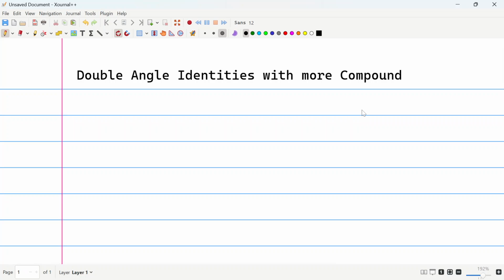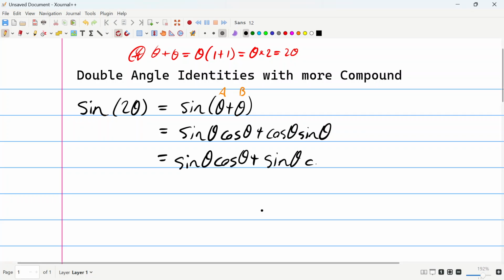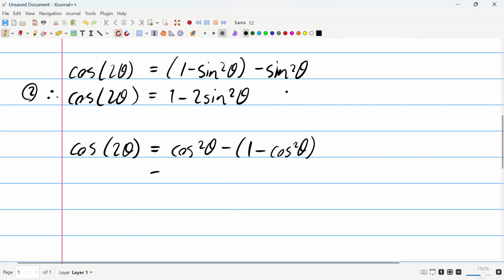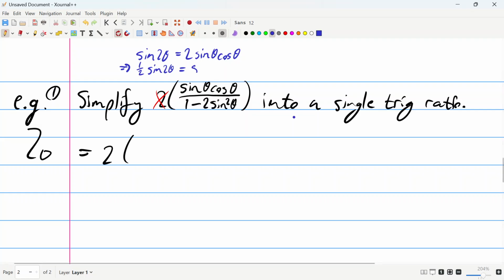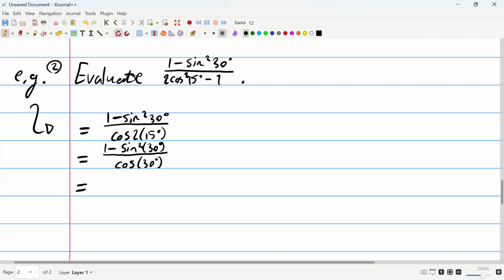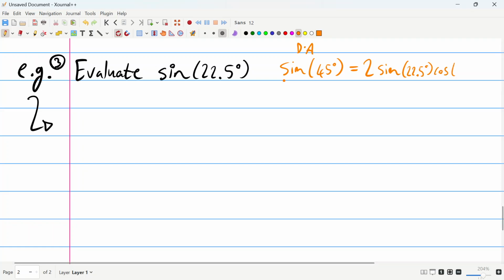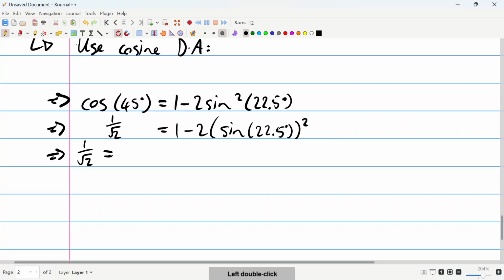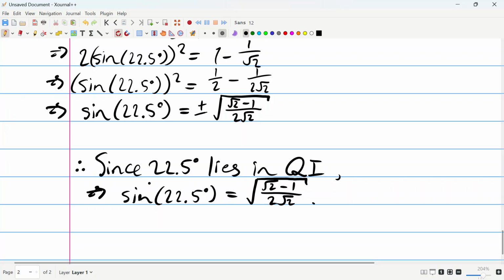Double Angles Identities with Compound